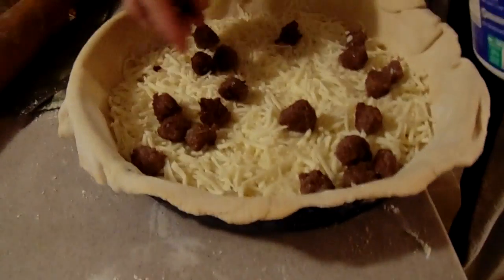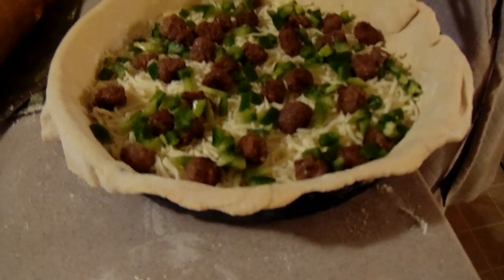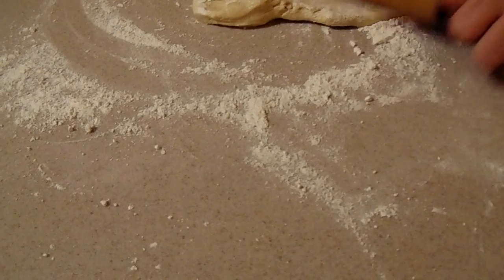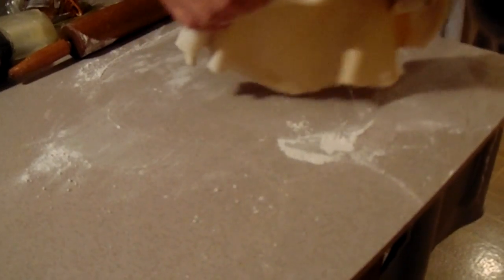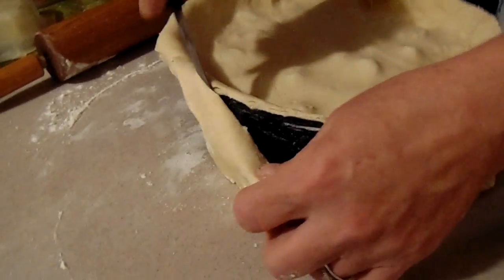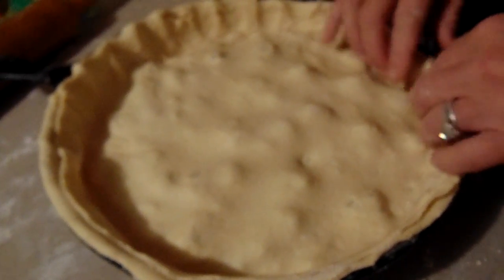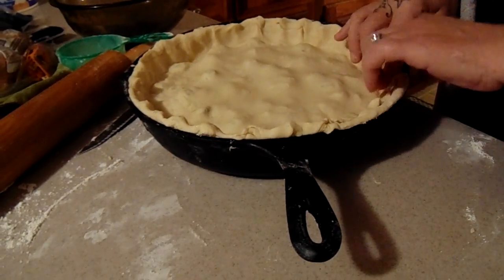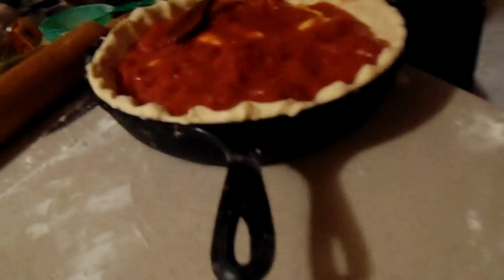Can take man out of Chicago but NOT the pizza OUT of the MAN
EACH FIRST season TWD show and LAST... my WIFE MAKES  a GREAT CHICAGO STYLE "STUFFED"  DEEP DISH PIZZA... THIS  is the day I   HAVE BEEN  WAITING for!